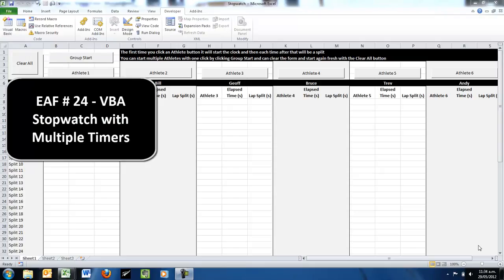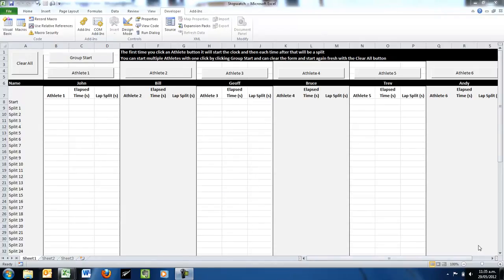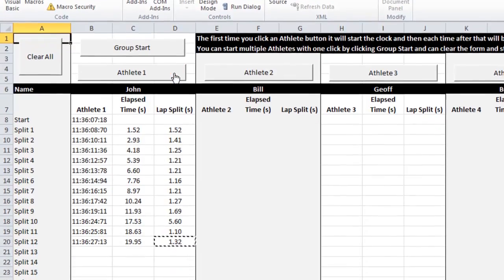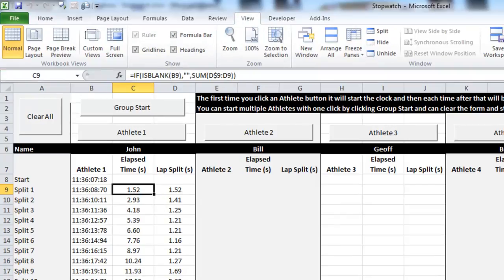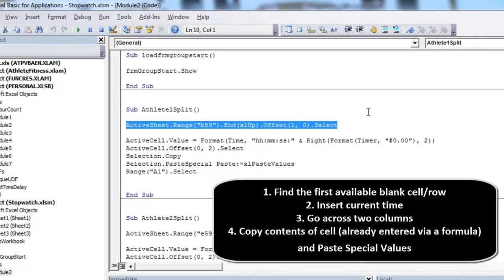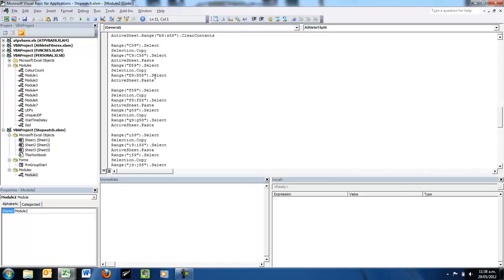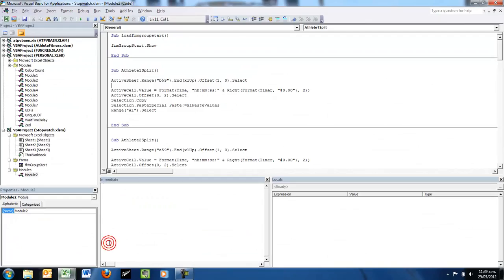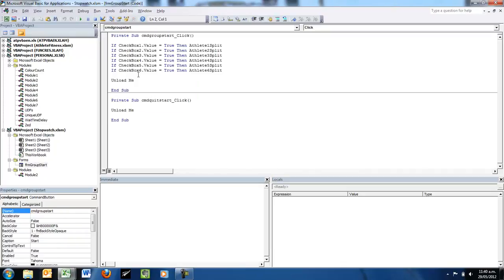EAF #24 - Make a Stopwatch in Excel using VBA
Description
Excel Tips for Fitness Trainers and Sport Scientists
This video shows a stopwatch system in Excel 2010 that uses VBA to record split times for 6 different athletes